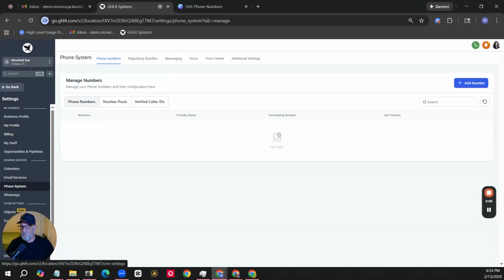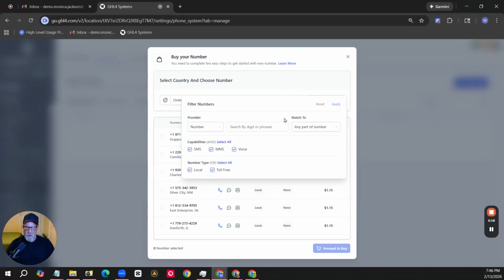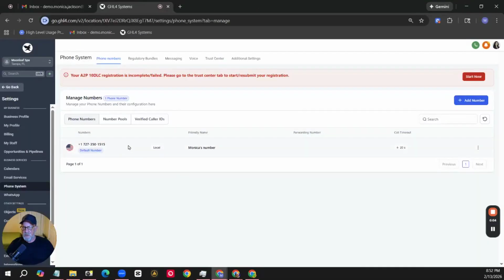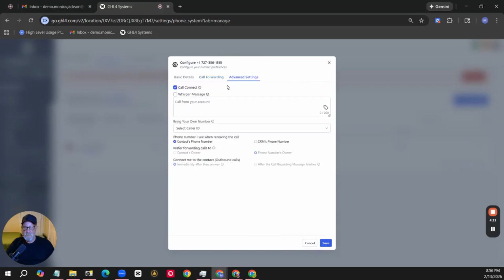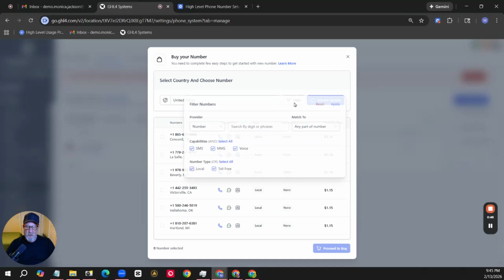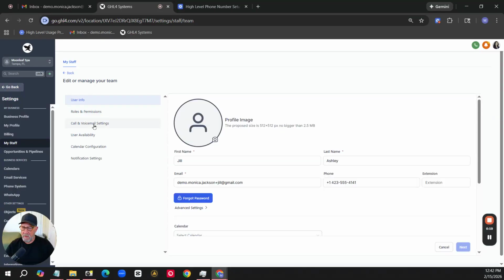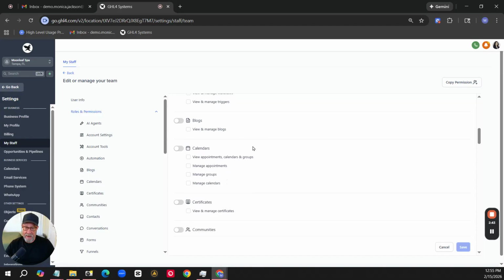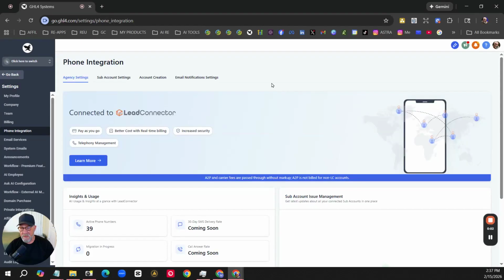2026 Business Phone Number Setup GoHighLevel Tutorial for Beginners : Step-by-Step Tutorial Easy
About This Video:
In this video, we walk through setting up phone numbers inside Go High Level’s Phone System, including how numbers work, how billing applies, and how to properly configure them for both business owners and staff.

You’ll learn why using a dedicated business number inside High Level is a game changer. Every call, SMS, and interaction is automatically tied to your CRM, allowing you to record calls, generate transcripts, attach notes, and centralize lead activity.

The video covers:

Purchasing a business phone number
Filtering area codes and avoiding toll-free numbers
Identity verification process
Understanding wallet requirements before purchase
We then move into number configuration, including:

Renaming numbers (Master System Number vs User Numbers)
Assigning numbers to team members
Call routing and mobile app behavior
Call recording settings
Spam filtering using Call Connect
Whisper messages for contact identification

You’ll also see how High Level handles multiple numbers, employee assignments, and voicemail behavior.

A major focus is on user-level setup, showing how to:
Assign phone numbers to staff
Restrict roles and permissions
Limit system visibility
Create a controlled communication-only user environment

Finally, the video demonstrates how to make outbound calls directly from the CRM, automatically save unknown numbers as contacts, and apply call outcomes and notes.

This video is essential for anyone who wants to turn High Level into a fully integrated business phone system, streamline communications, and properly structure user access.